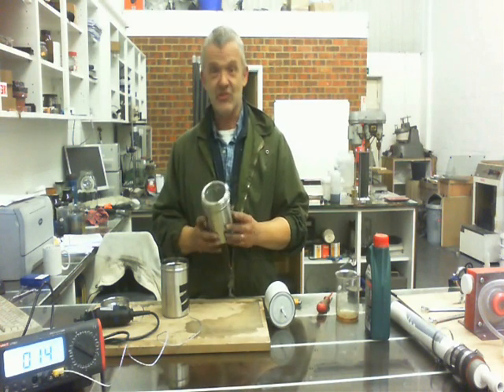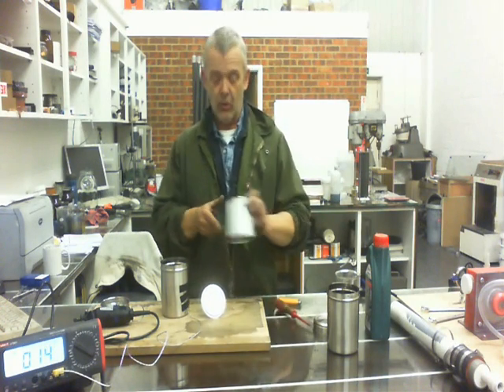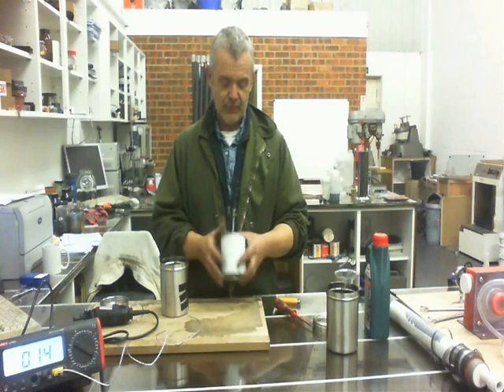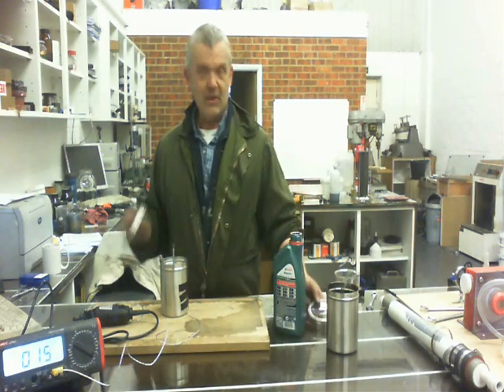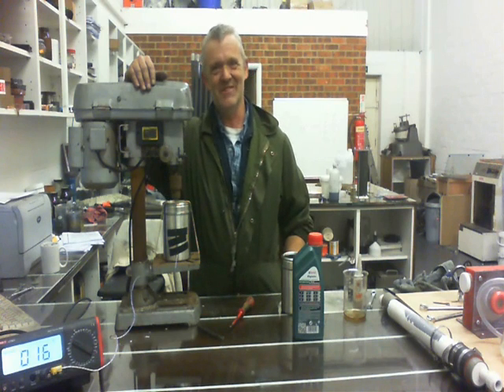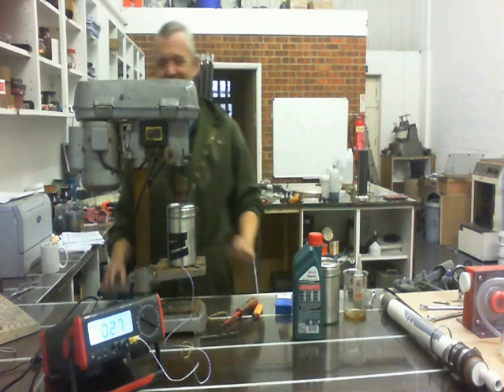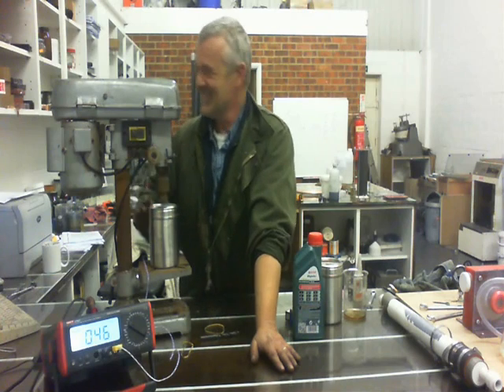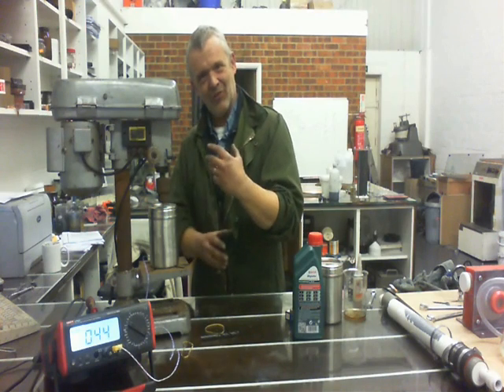Very Simple Friction Heater Made In Under An Hour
I am not sure how long this took as most of the time was spent waiting for the sealant to dry but it was definitely under an hour and got up to 50 degrees centigrade in about 3 minutes